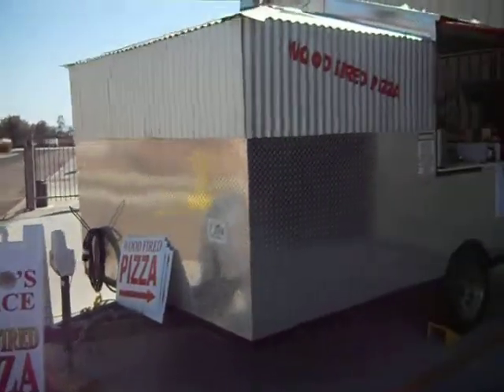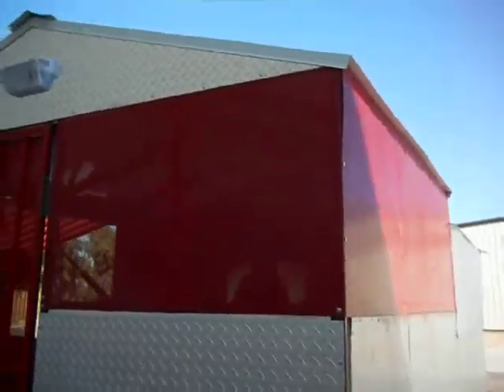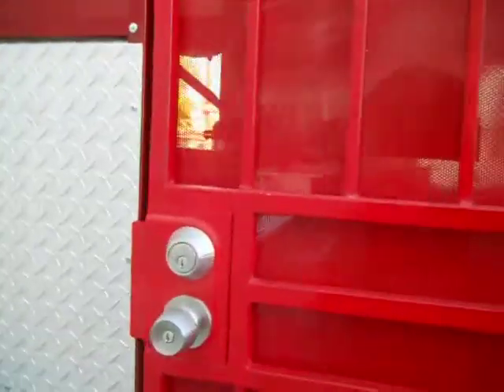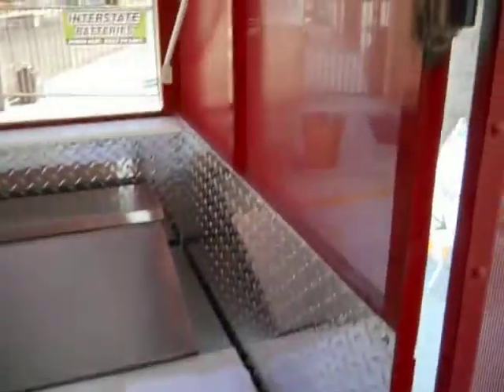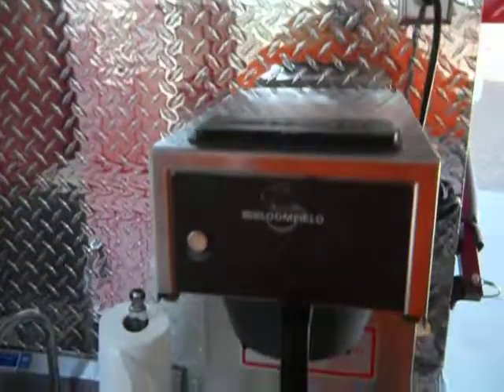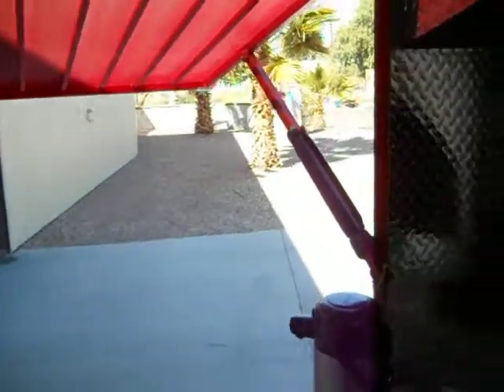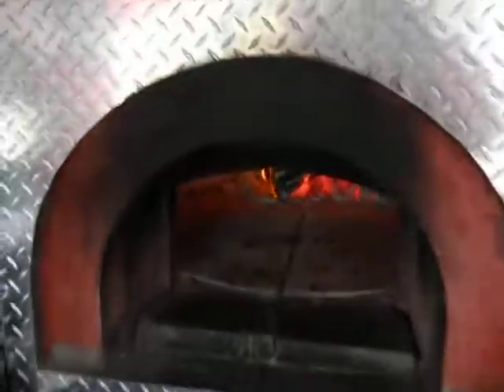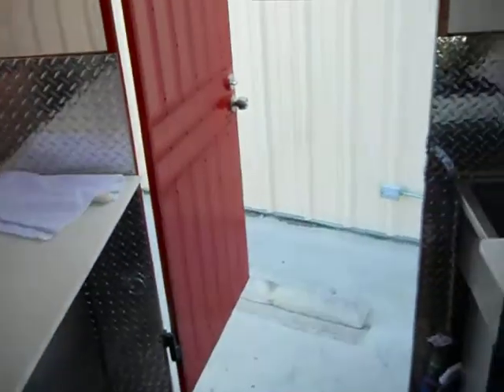The Hillbilly Wagon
Pizzaman's old Catering Trailer reborn, The Hillbilly Wagon is now a Fully Mobile Wood Fired Pizza Trailer. I still need to add some trim, Landing and signage. The unit has a Casa 90 WFO which is 9 years old. Passed Health Dept. last week. This is my smallest fully licensed mobile unit yet at 12' long. This unit is 30K and new units like this one start at 30K. We build all types of trailers, have a design in mind?